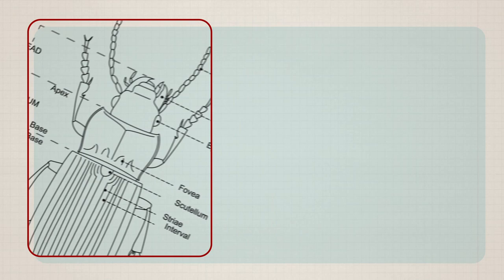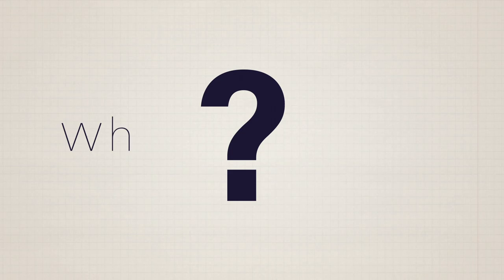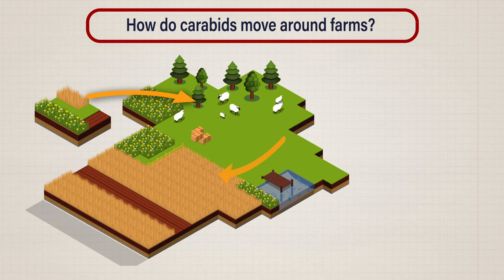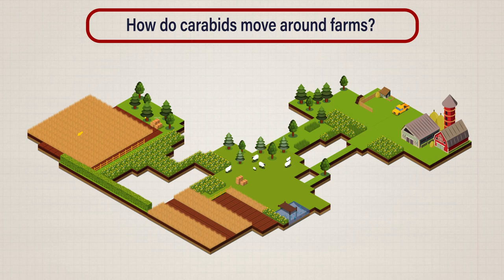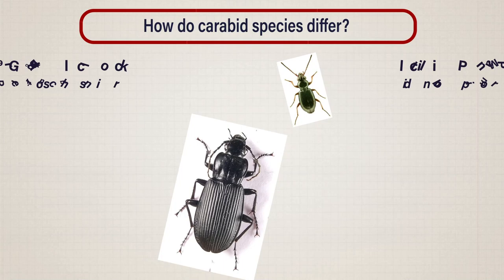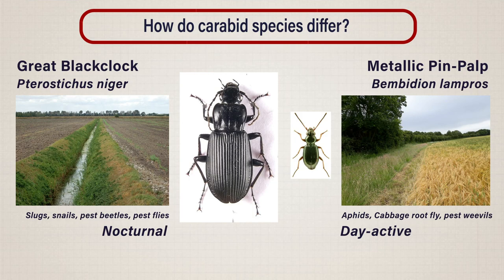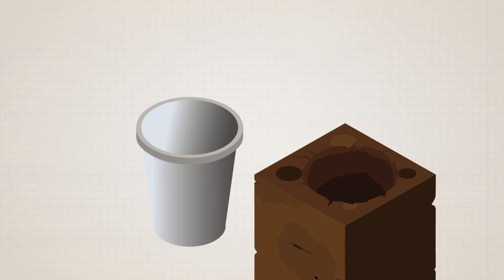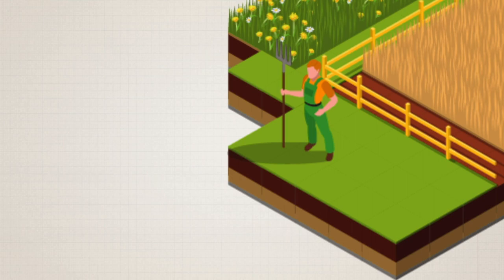Carabid beetles in farm environments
How do carabid beetles help your crops? How we can help them thrive in farm habitats? and how can you attract the best species for your farm type?

For more information about this work by Rothamsted PhD Kelly Jowett.

Lech Borowiec -  University of Wroclaw